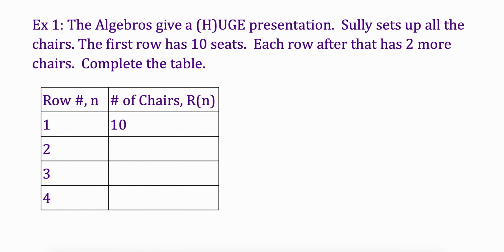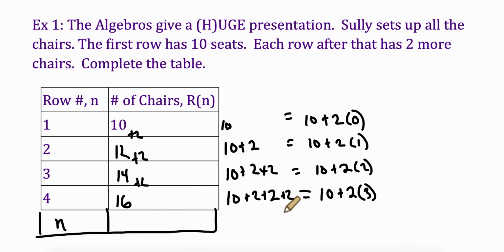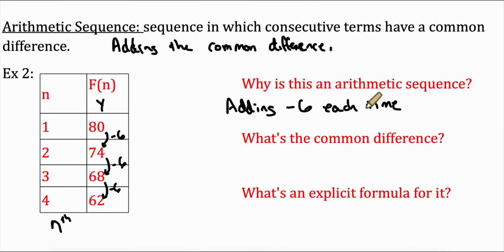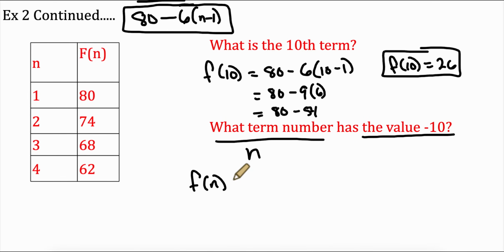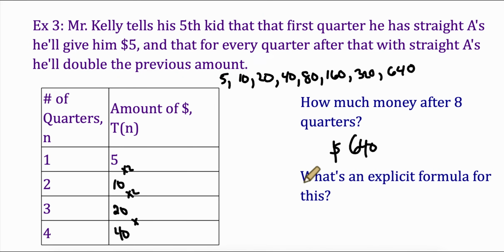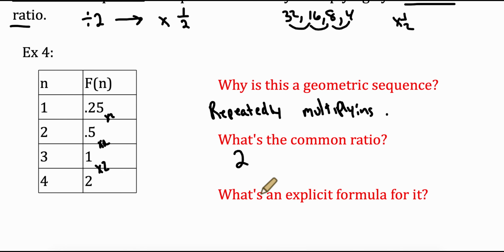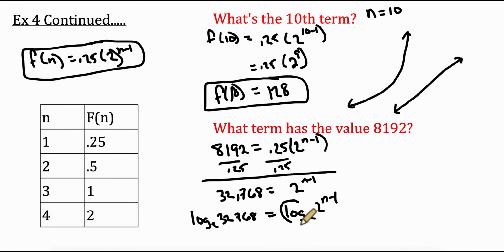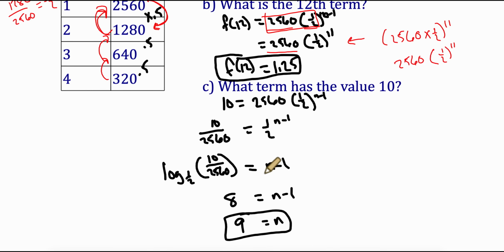Algebra 2: Sequences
Lesson 11.1 Sequences